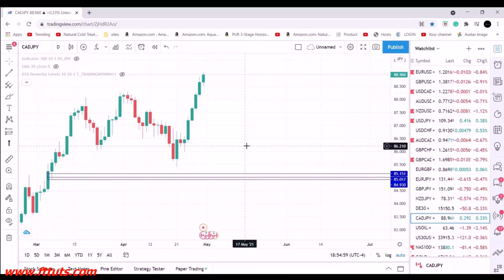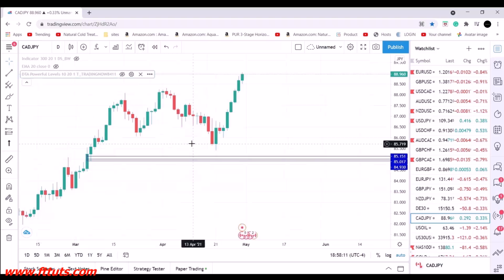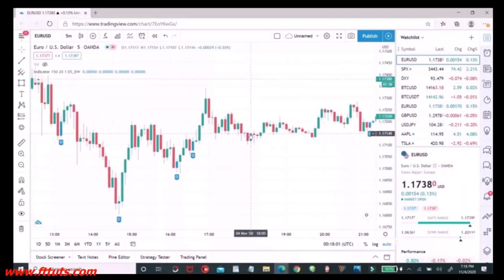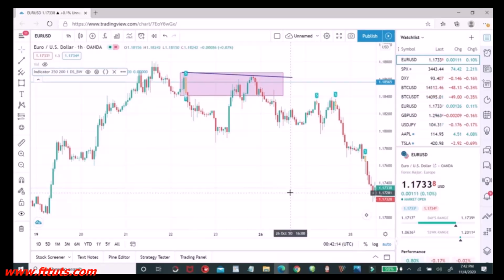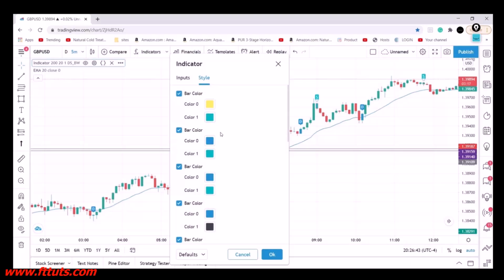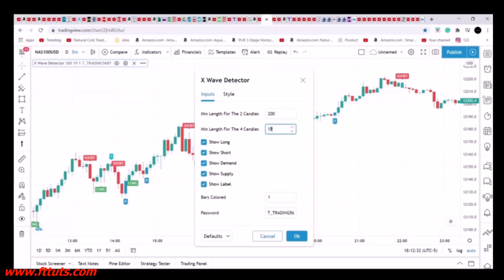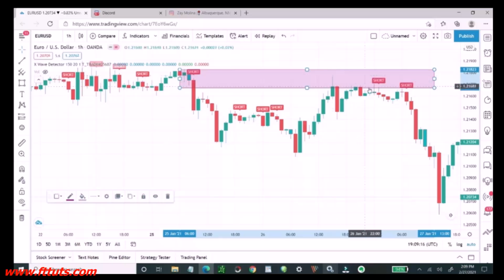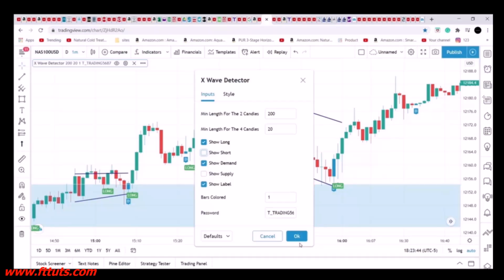13.0How To Setup Your Indicator